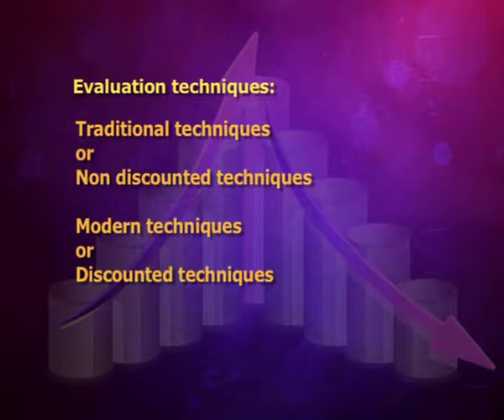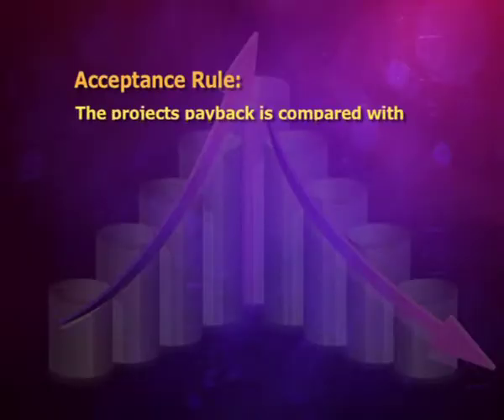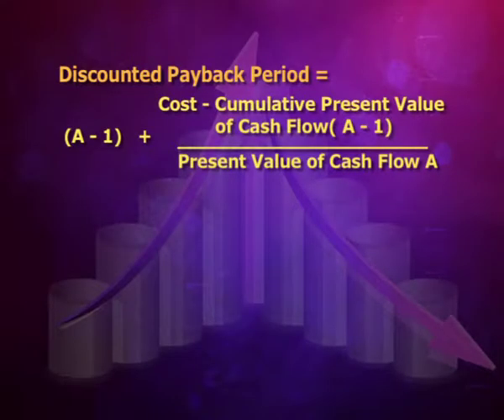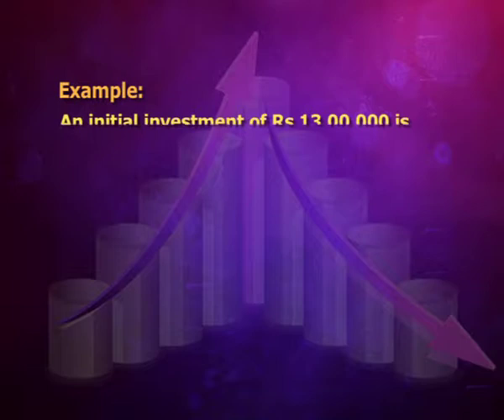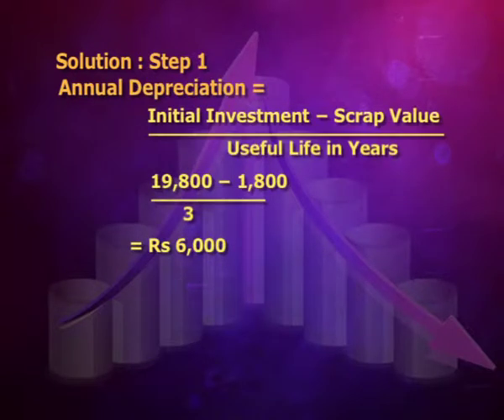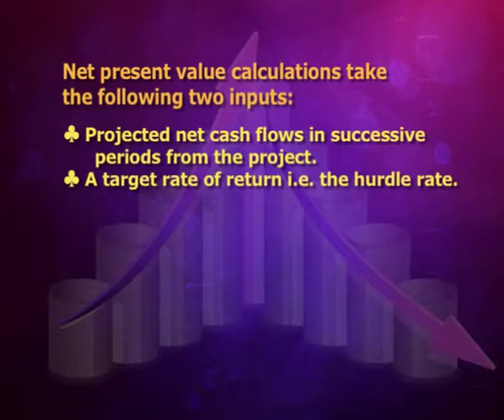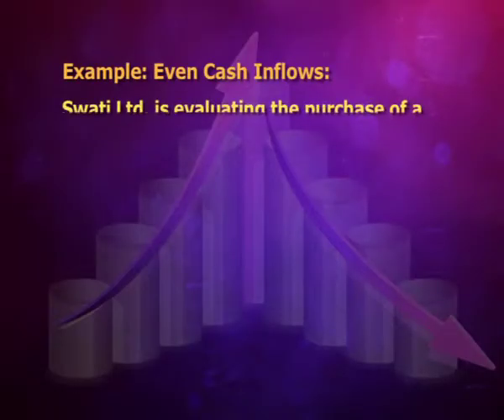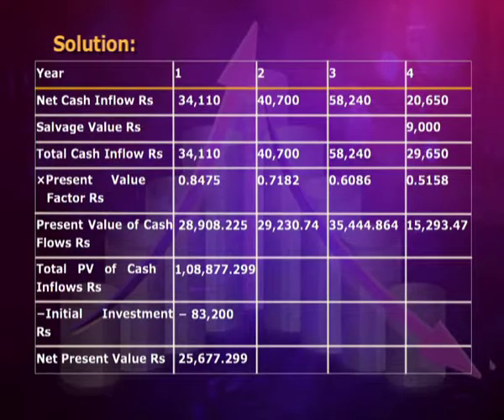Intro to project management part1